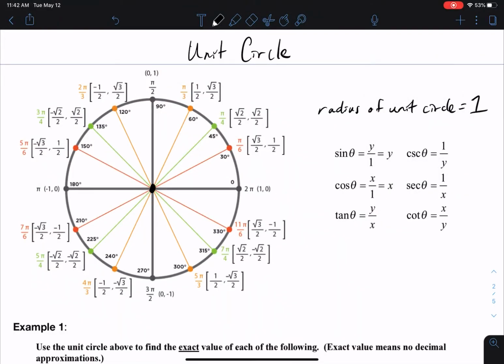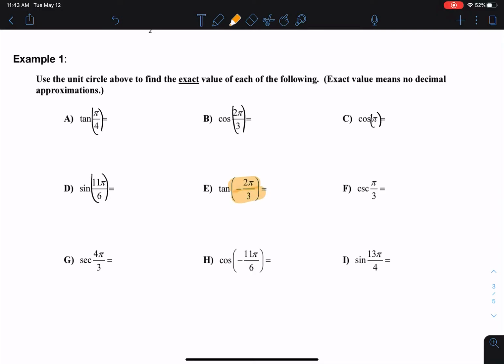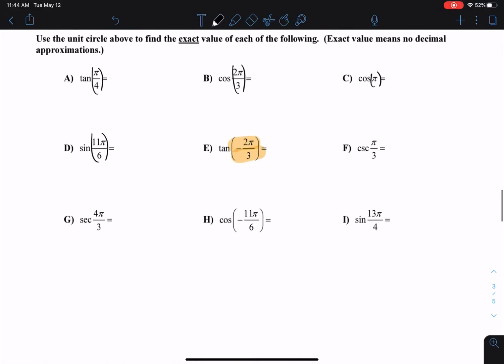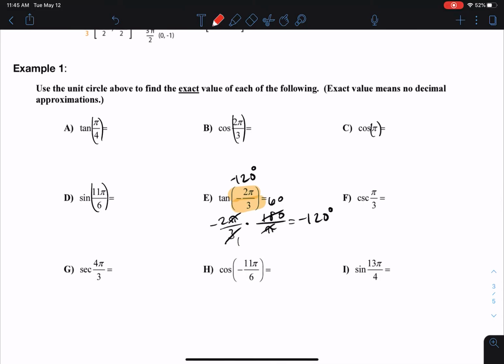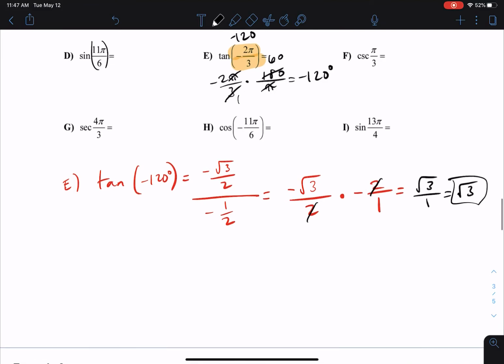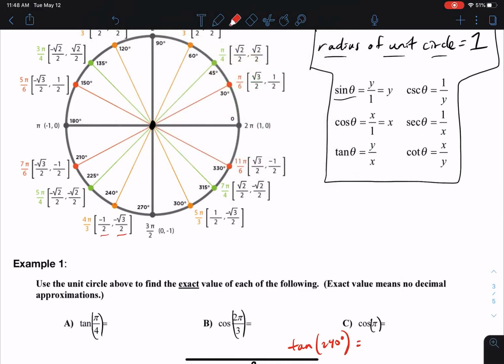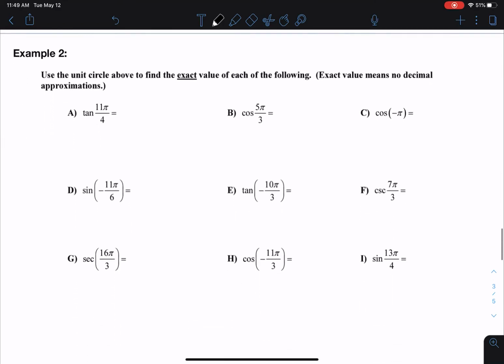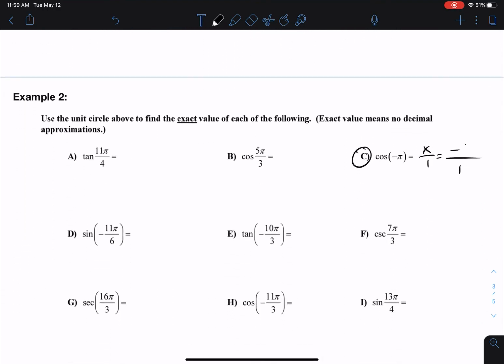Unit Circle (Negative and Multiple Revolution Angles) - Part 1